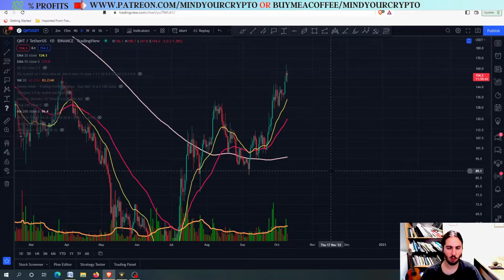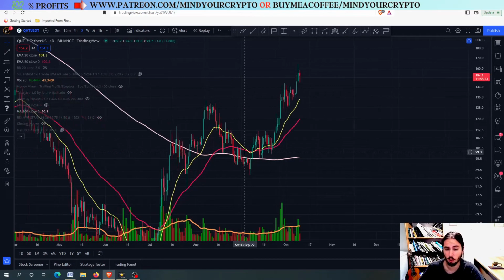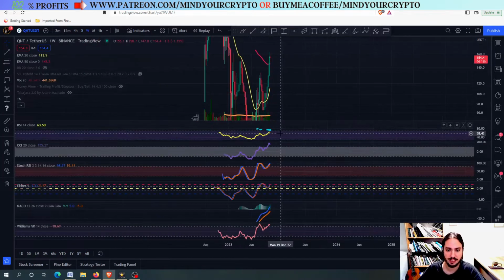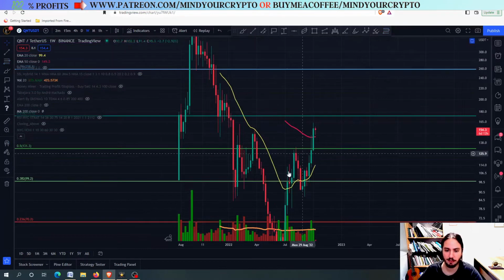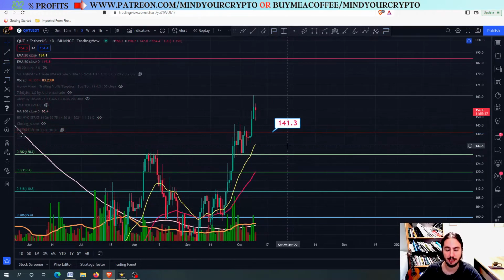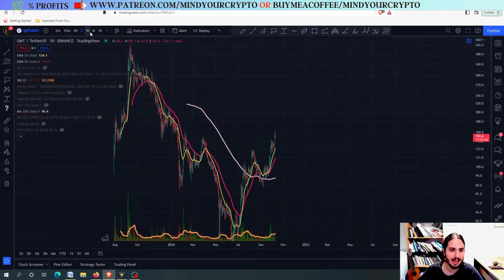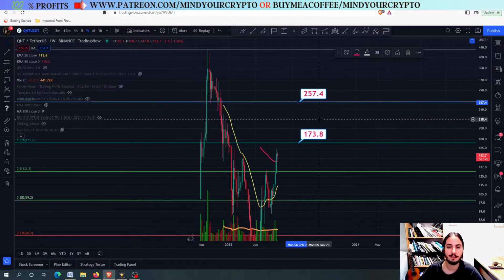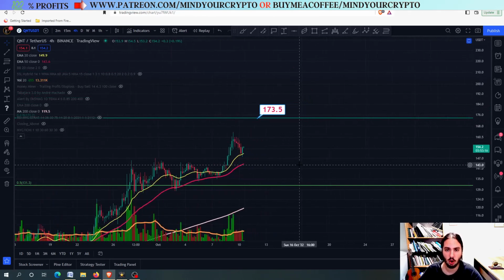QUANT(QNT) CRYPTO PRICE PREDICTION AND TECHNICAL ANALYSIS! EXACT TARGETS!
n this video we are going to analyze the price with price prediction and technical analysis tools of QUANT(QNT).

💰💰 JOIN PREMIUM